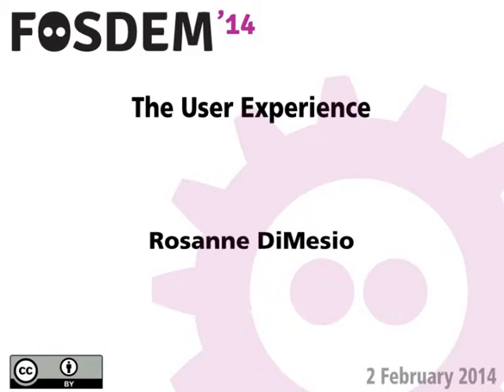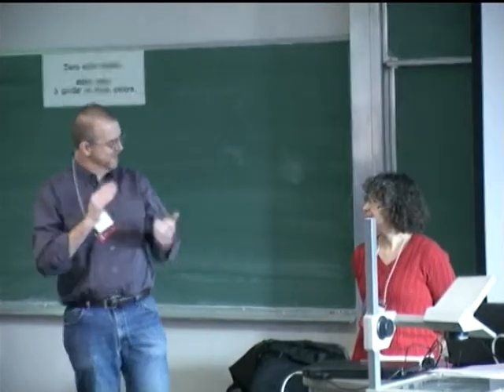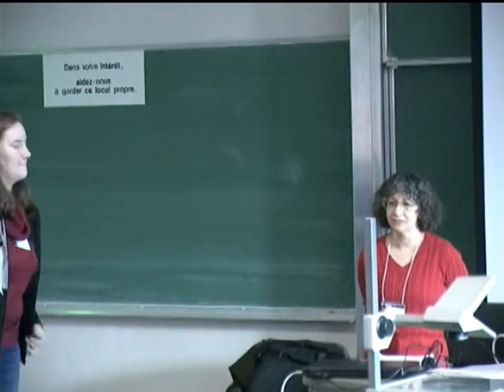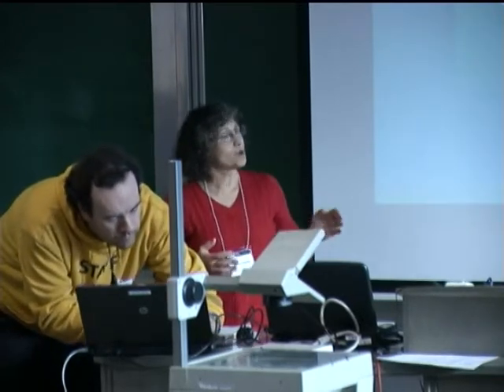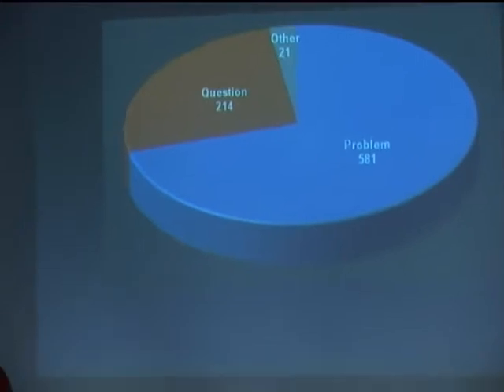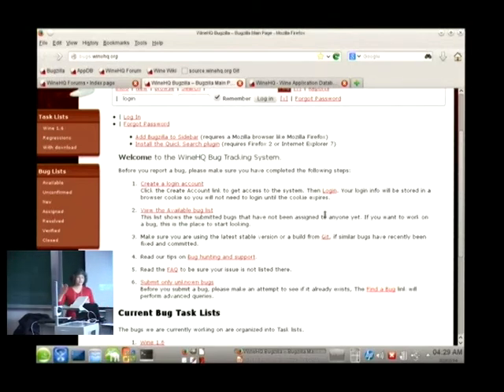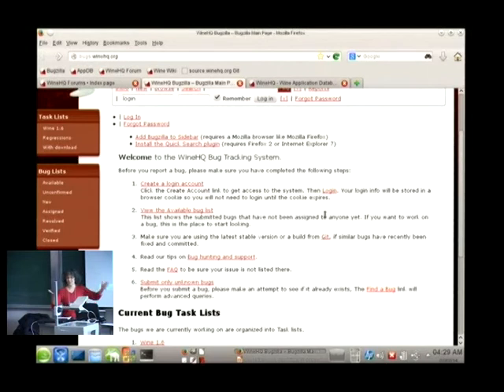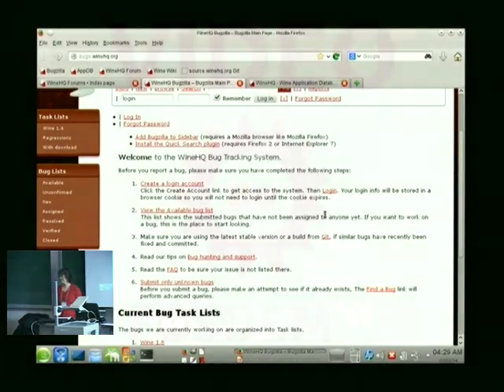[FOSDEM 2014] Wine - The User Experience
The User Experience

Speaker: Rosanne DiMesio

Report and discussion of issues that impact Wine users.